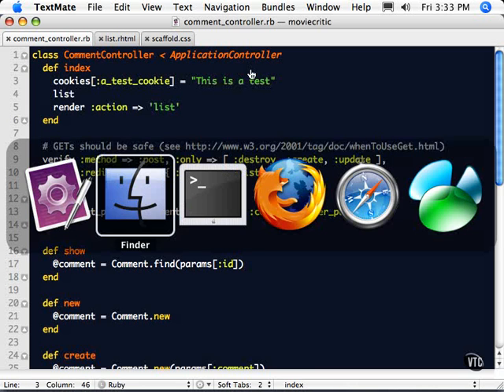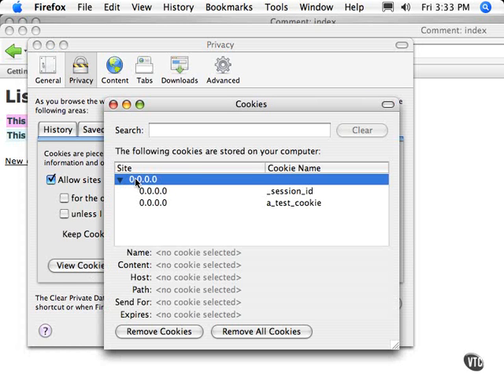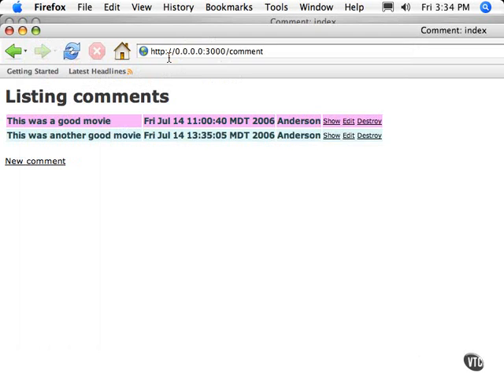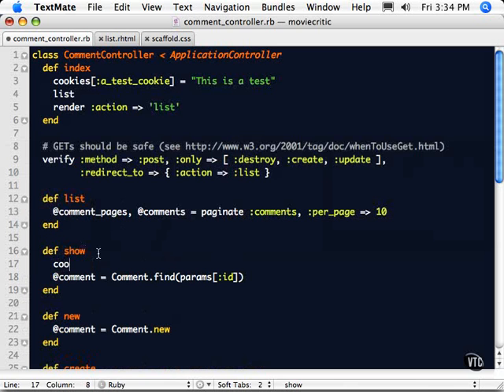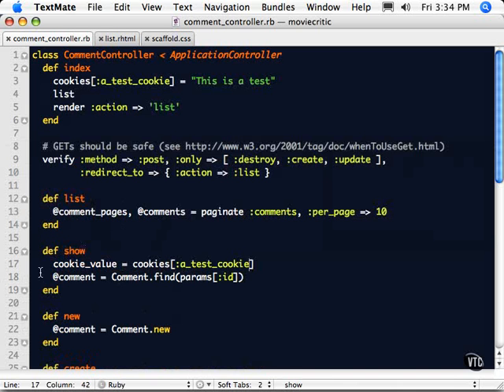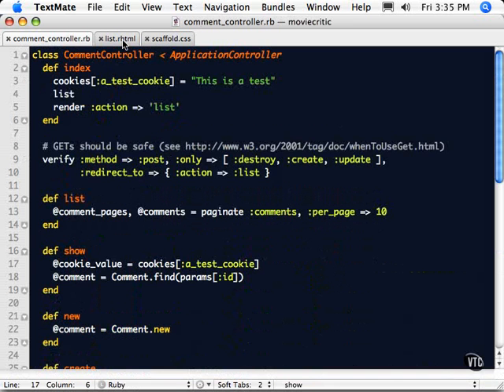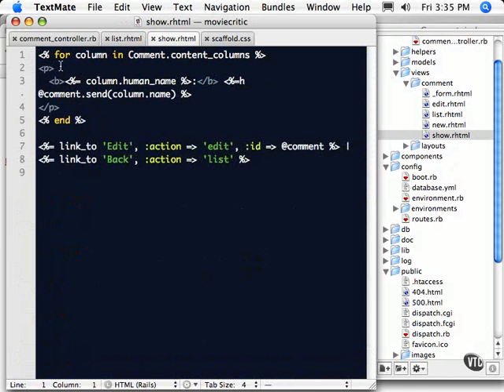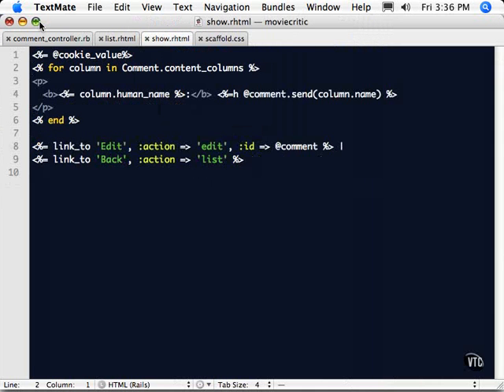Ruby On Rails